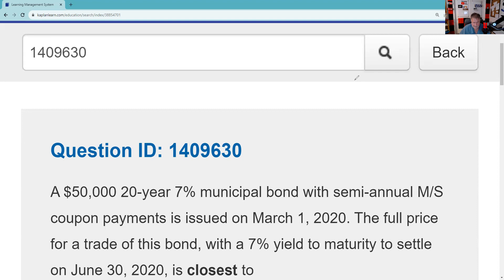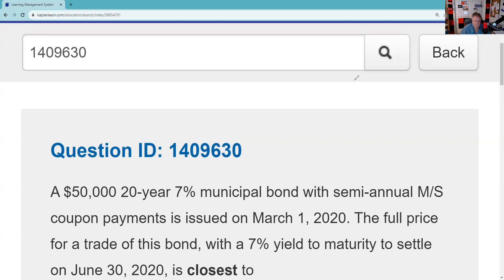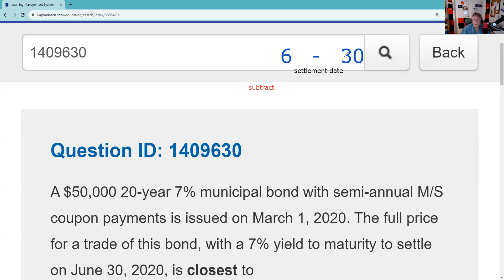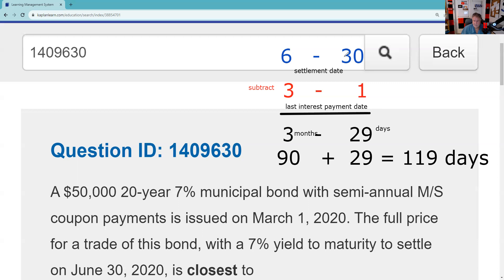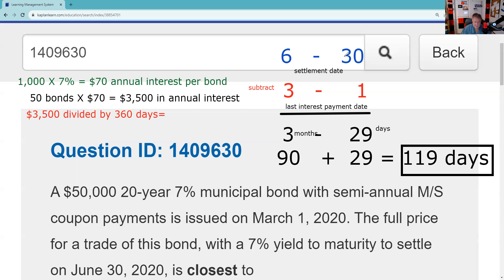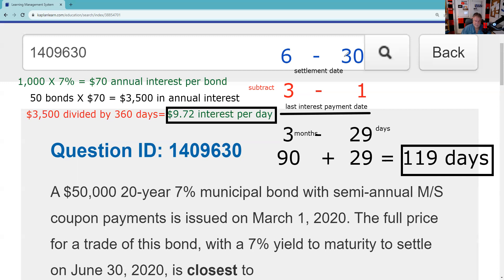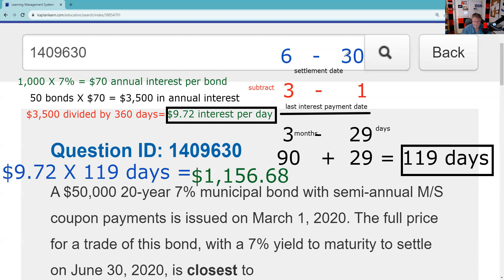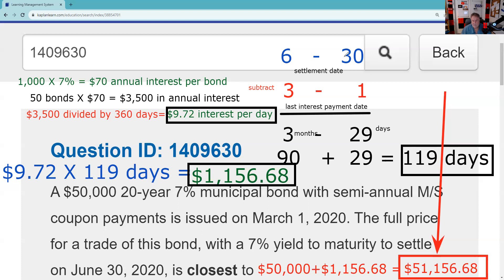Series 7 Exam Prep - Accrued Interest is Paid by the Buyer to the Seller.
The full price of a bond includes the accrued interest. First, we calculate the number of days of accrued interest. Because this is a municipal bond, each month has 30 days. Accrued interest is always paid up to, but not including, the settlement date. That means 30 days each for March, April, and May (90 days). Because we do not pay accrued interest for June 30, (on settlement date, the new owner is entitled to the entire six months of interest), there are 29 more days, giving us a total of 119 days. You can set it up like this: 6/30 minus 3/01 = 3 months, 29 days = 119 days.

The next step is computing the amount of accrued interest in dollars and cents. With a coupon of 7% and semi-annual payments, each payment is 3.5% of the $50,000 par value. That is $1,750 each six months. We are going to solve for 119/180 days' worth of accrued interest. With the test center calculator, multiply $1,750 times 119 and divide the product by 180. The result is accrued interest of $1,156.94.